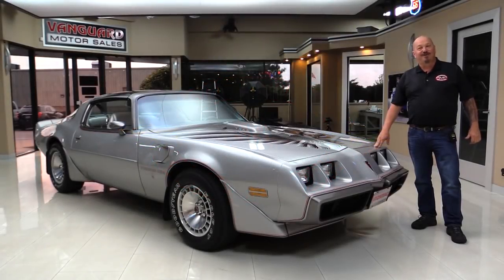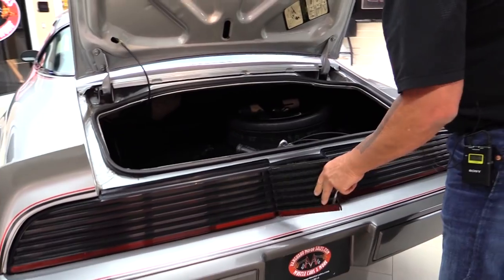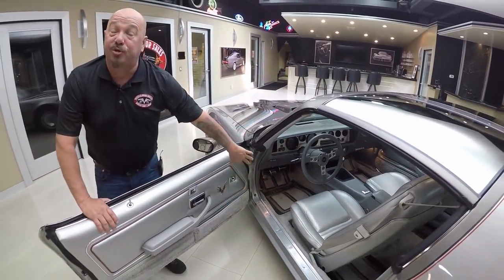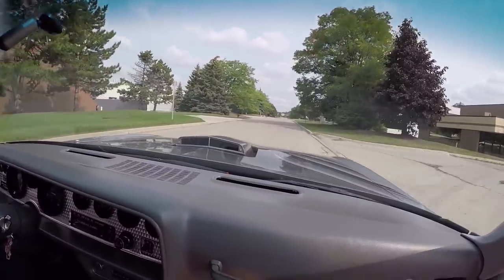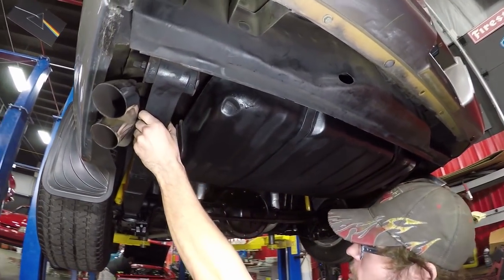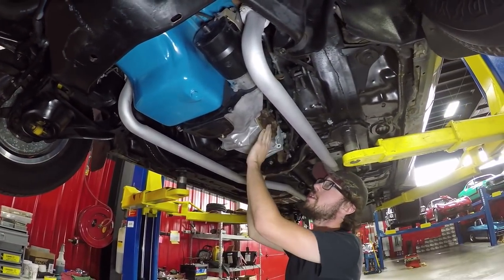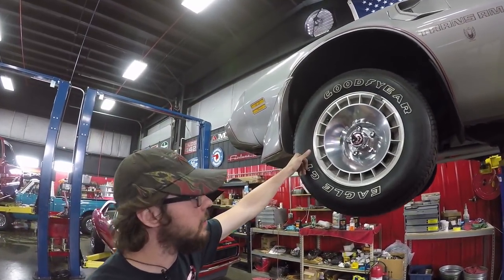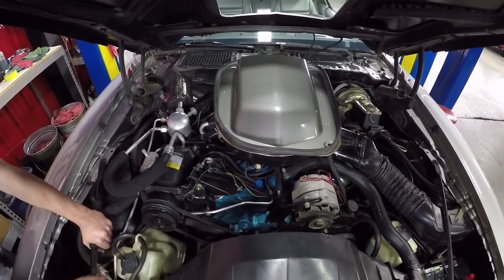1979 Pontiac Trans Am For Sale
1979 PONTIAC TRANS AM

Vin: 2X87Z9L143930

1979 10th Anniversary Trans Am rare Pontiac 400, 4- speed with only 54,000 original miles. One of 1,817 built in '79 with this engine, and trans. This is a true Z code car that has never been driven in the winter. Car is an original, and unrestored survivor. This car comes fully equip with posi rear, WS6 four- wheel disc brakes, tilt, power windows, rear defrost, power trunk, power antenna, runs, and it drives beautiful. This is the last of the 70's muscle, and a rare find. Car is rust free top to bottom. We have the original window sticker, and the build sheet.
to see over 100 HD photos and our in-depth video for this 1979 Pontiac Trans Am and over 200 other classics!

Mechanics:
6.6 Liter V8
220Hp
Engine # 481898
Behind Passenger Cylinder Head
- Vin: 29L143930
- Casting Date: K157
Stamped Serial: PWH
Stock Heads
Fuel 91 Octane or Below
Single 4 Barrel
Quadra Jet 4 Barrel
- Carb #: 17059263 CUW
- Year: 1979
- Non- California
- Pontiac Specific
- Manual Transmission Correct
4 Speed Manual
Numbers Matching
Borg Warner T10
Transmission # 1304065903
Side of Case
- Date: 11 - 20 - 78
- Vin: 29L143930
Front Suspension: Independent
Rear Suspension: Leaf Spring
10 Bolt 3.23 Posi
Brakes:
Exhaust:
Dual Exhaust
Factory Replacement
Wheels and Tires
Front Wheels: Stock 15”
Rear Wheels: Stock 15”
Front Tires: Good Year Eagle GT 255/60R15
Rear Tires: Good Year Eagle GT 255/60R15
- Exhaust Painted
- Frame is Solid
- Fuel Pump looks New

Body:
- Beautiful Nose
- Bird looks Great
- Paint is Awesome
- Gaps Are Straight
- Hood Lines Up Nicely
- Chin Spoiler looks Great
- Doors Open Smoothly
- Door Jams are Clean
- Edge Protector
- Rear Spoiler looks Good
- Bumper in Good Condition
- Original Space Saver Spare
- Extra Parts
- T- Top Cover
- Bottom Side Deck Lid Paint is God

Interior:
- Door Panel in Great Shape
- Carpet looks Great
- Seats in Beautiful Shape
- Seat Belts look Good
- Dash Pad looks Great
- Dash is Gorgeous
- Speedometer Works
- Gauges Work